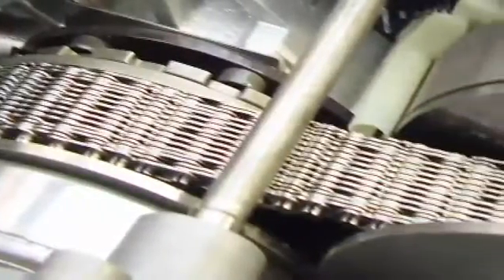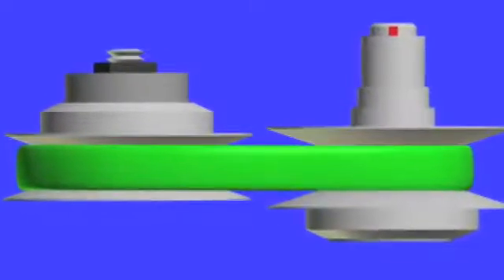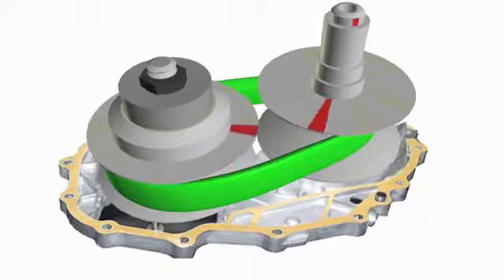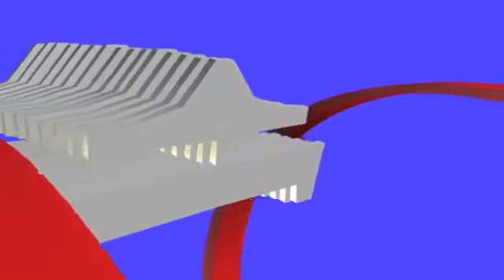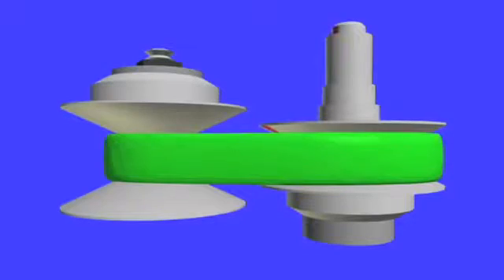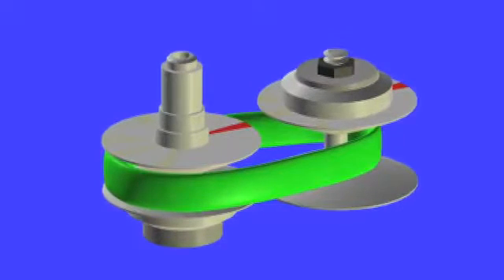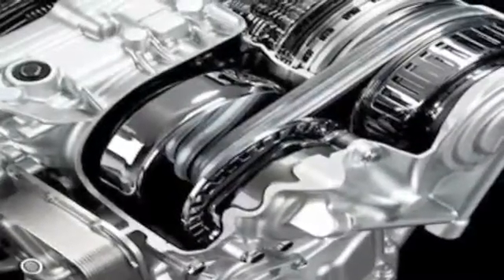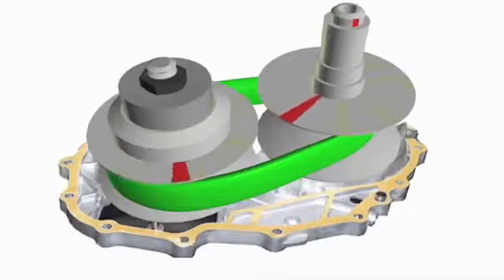CVT Transmission Basic Operation YouTube